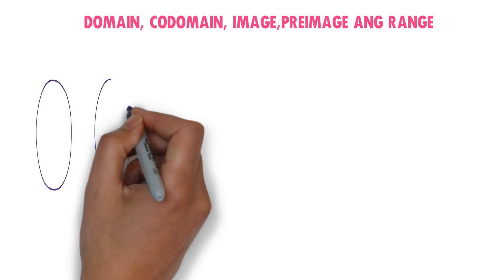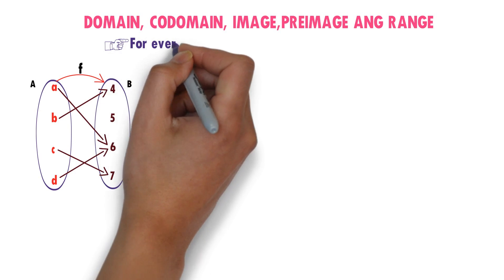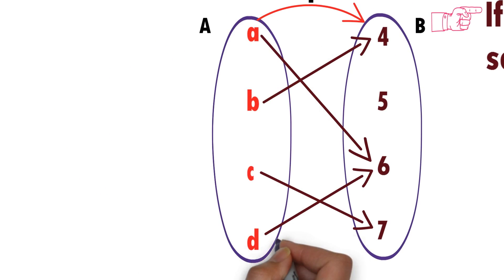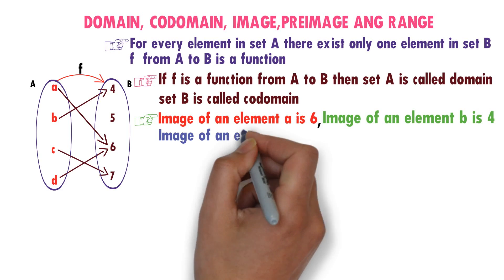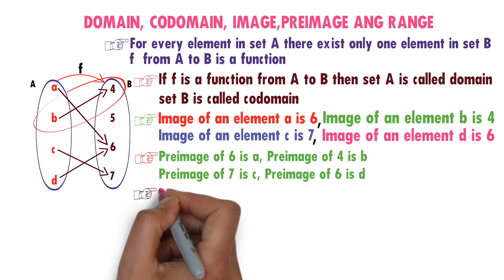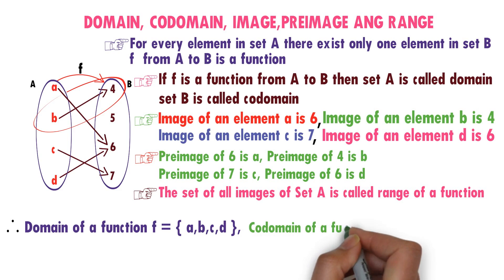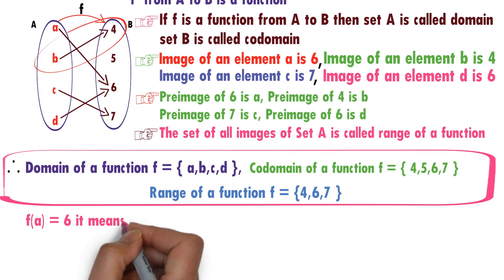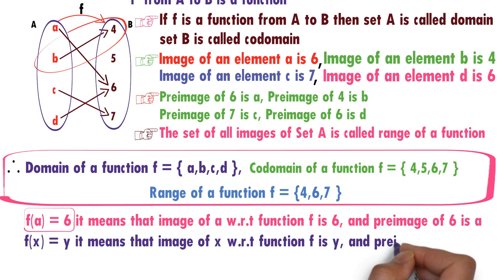DOMAIN CO-DOAMIN IMAGE PRE-IMAGE AND RANGE OF A FUNCTION || FUNCTIONS